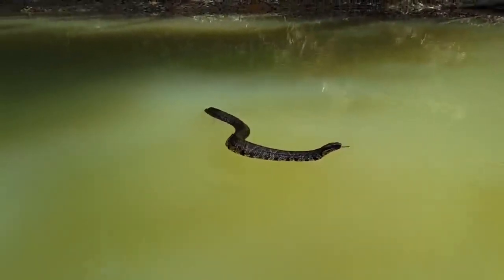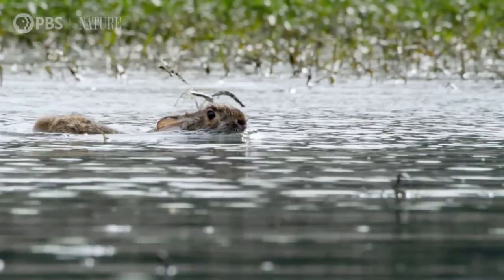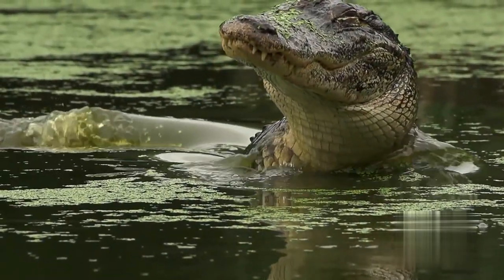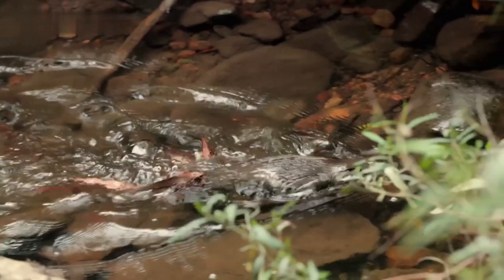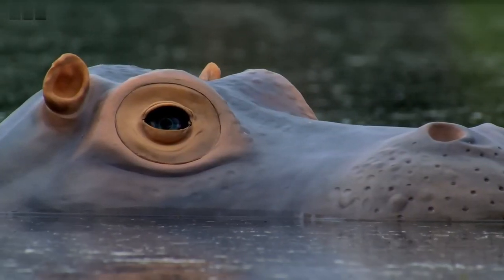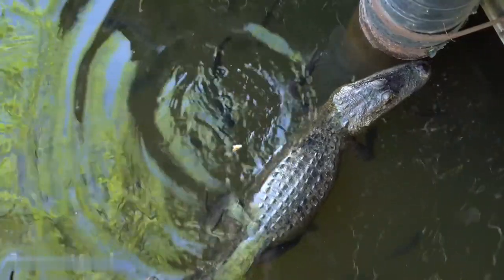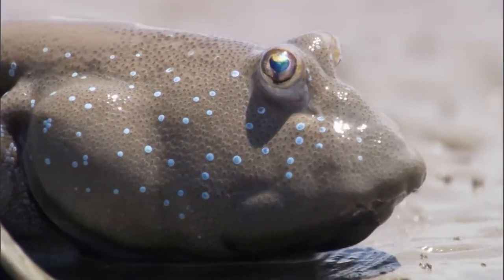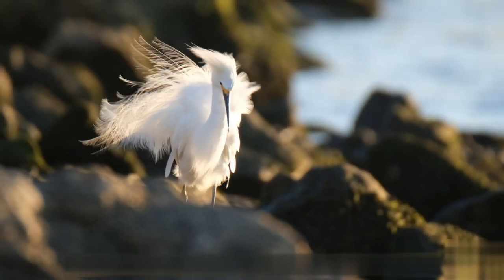Top 10 Animals that live in Swamps